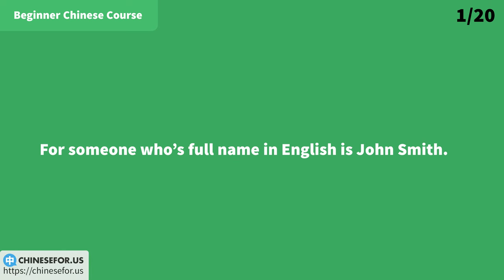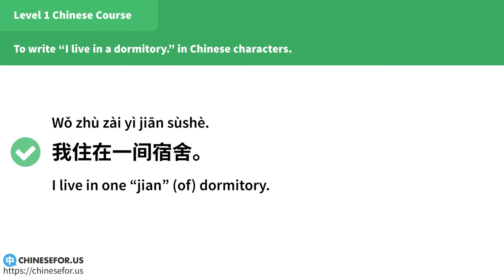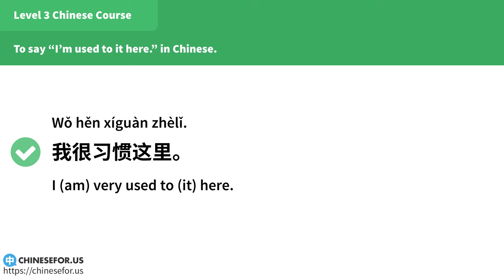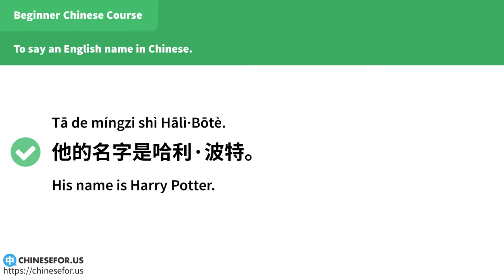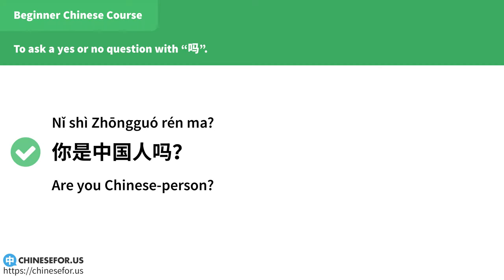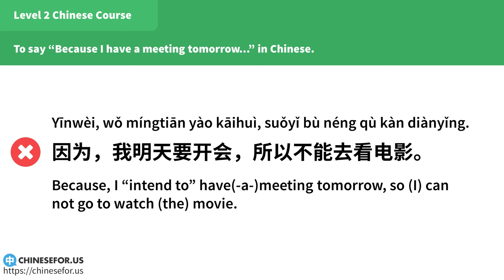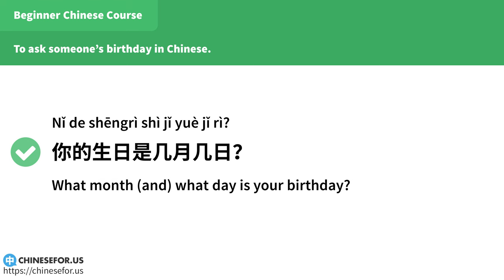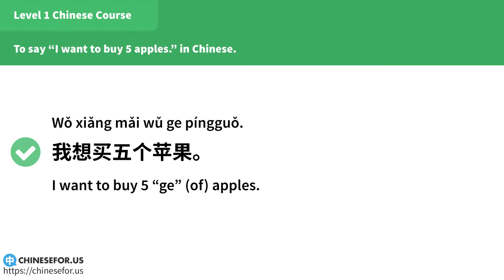Don't Make These Mistakes! | Common Chinese Mistakes | 01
Welcome to the first episode of "Common Chinese Mistakes," presented by ChineseFor.Us. In this series, we will dive into 20 common mistakes often made when learning Chinese. These mistakes were found in many of our Lesson Practice Tasks on our

Your guide for this journey is Lili. She will not just tell you the right answers. Instead, she'll show you each mistake and give you a chance to find and fix it yourself first. This way, you'll get better at noticing these mistakes, and be less likely to make them when speaking Chinese.

These mistakes aren't from one student's work. Our team of educators picked these mistakes because they are the ones most often made by people learning Chinese. We've turned these mistakes into examples that we'll use in this series.

Join us in learning from these common mistakes, and become even better at speaking Chinese!